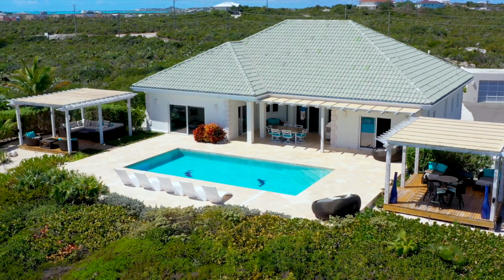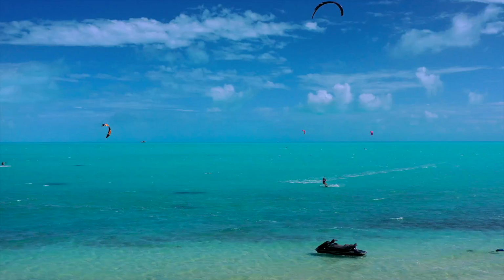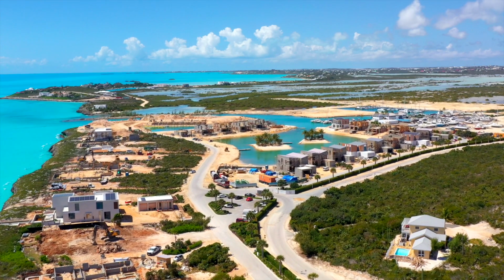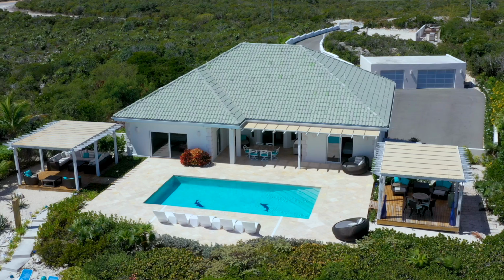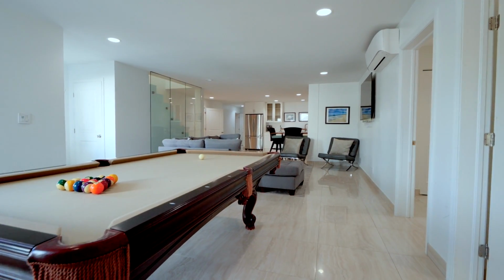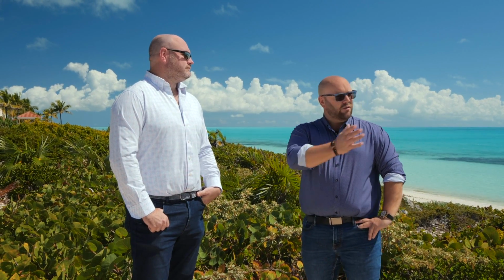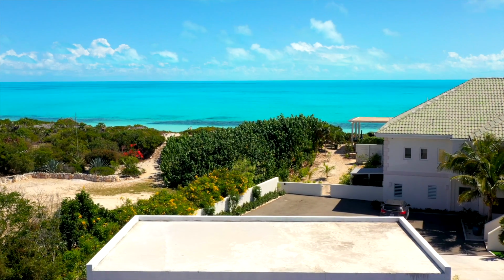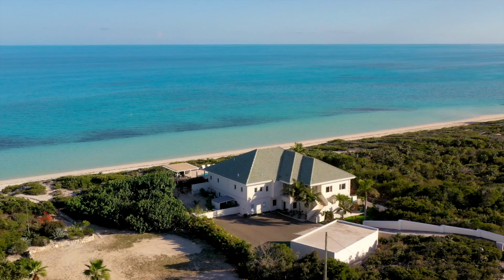Aramesh | Long Bay Beach | Luxury Villa For Sale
With demand for Long Bay Beach at an all-time high and options few and far between, true value is hard to find. Aramesh fills that void in the market with quality construction, immaculate interior finishes and a thriving luxury rental business, all upon 110 linear feet of golden sand and crystalline waters. This exquisite luxury villa is located on a 1.09-acre parcel on the west end of Long Bay Beach with close proximity to South Bank. Elevated for optimal ocean views, privacy and Hurricane protection, Aramesh boasts 7,200 square feet under roof and has been masterfully designed for indoor outdoor living. Originally built in 2005, the home has recently been completely renovated inside and out with premium finishes, branded appliances, designer furnishings, back-up generator, separate 3 car garage and full security system. Most importantly the two levels are now linked by a glorious internal staircase allowing for maximum family connectivity and peace of mind making for the perfect luxury vacation rental property or a one of kind home. Ideal for hosting large gatherings, the villa is comprised of a 4-bedroom, 3.5-bathroom main beach level and 4-bedroom, 3.5-bathroom garden or lower level that has its own separate entrance. and that has a lock out feature to the apartment with a mini kitchen. Both levels have a living room with a full kitchen on the upper level and wet bar with sink, full fridge and dishwasher on the lower level, and powder rooms and laundry rooms with commercial washer & dryers. There is a gym and recreational room with billiards table. You don’t truly appreciate just how incredible this property until the Sun starts to set and you are set out on the expansive pool deck taking in the best that nature has to offer. The ambience is incredible, and you truly feel you are blessed to be somewhere so special. The colours of the sunset acting as a glorious backdrop before the blanket of stars appears overhead as night sets in. Magical.